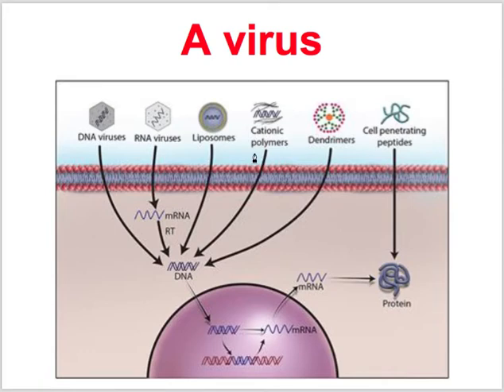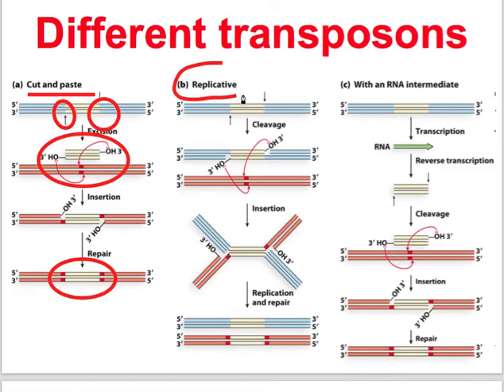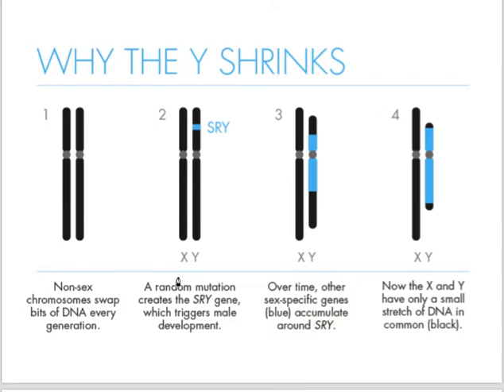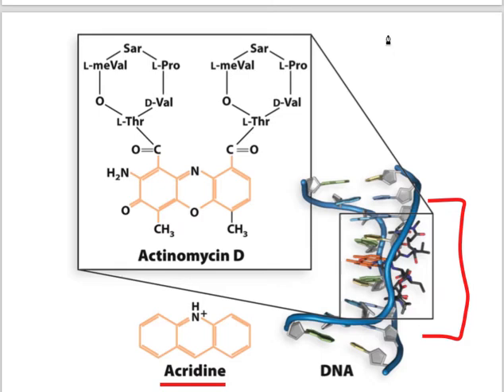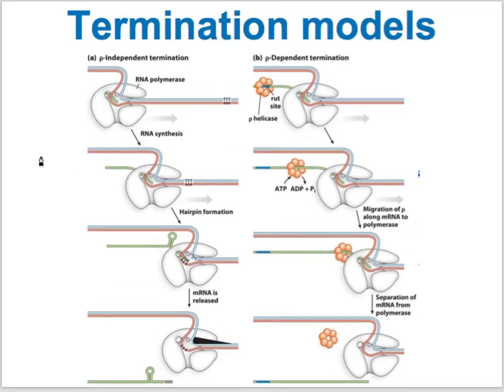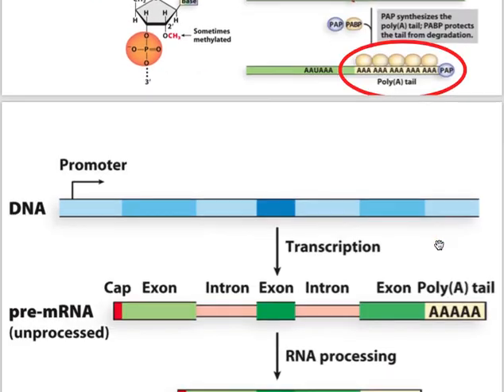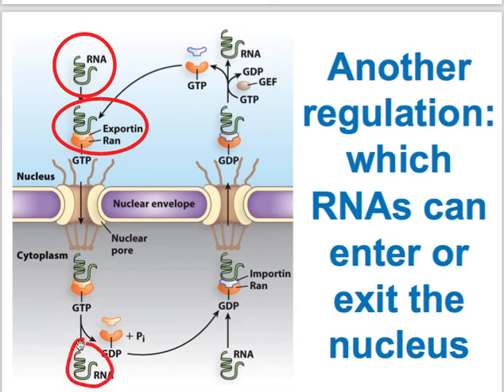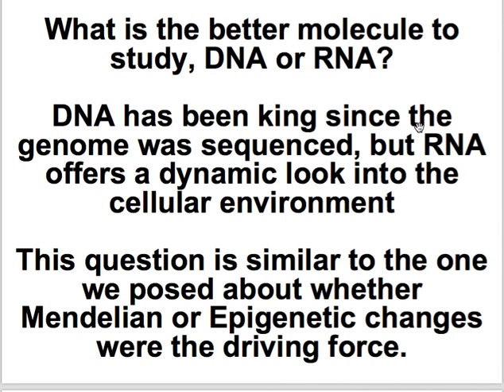Molecular Biology & Genetics XIII: Transposons, RNA Expression, and Viruses